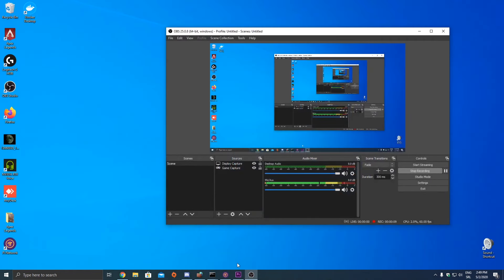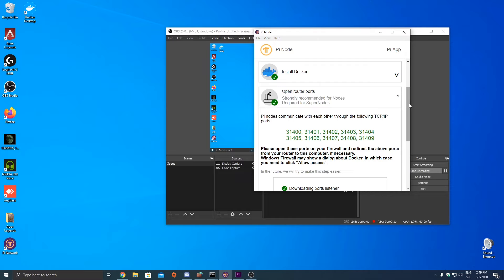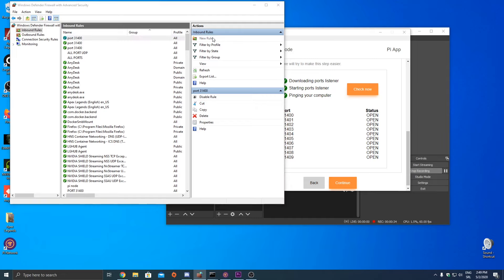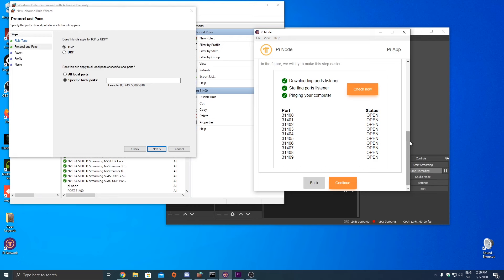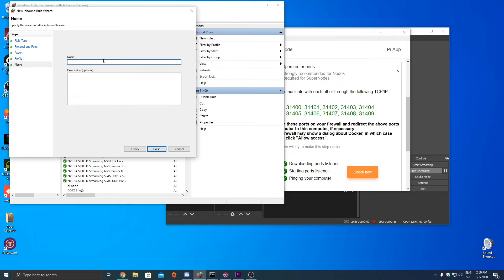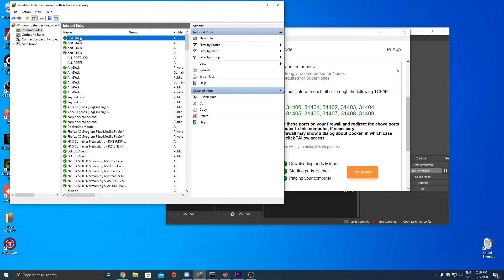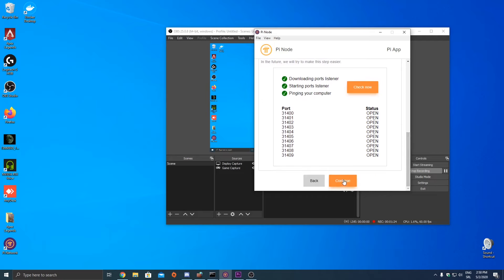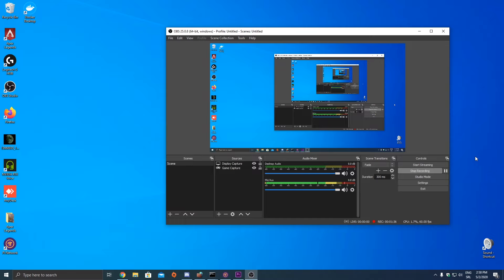PI NETWORK PI Node connection problems with ports tutorial #1